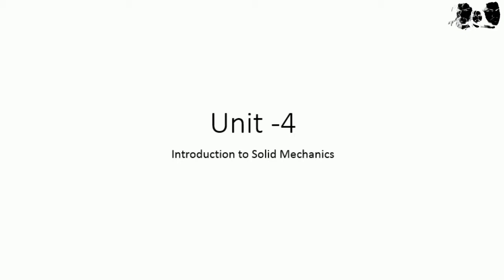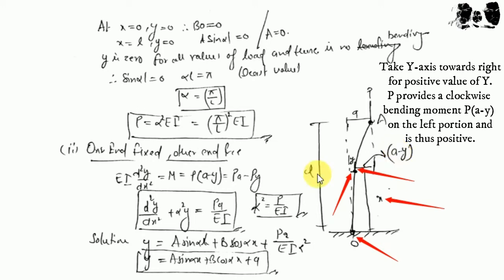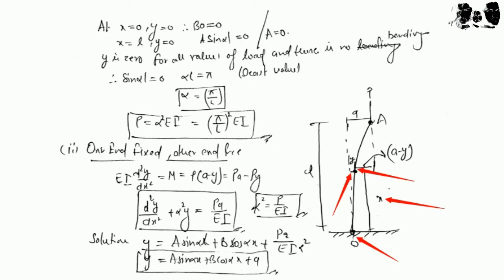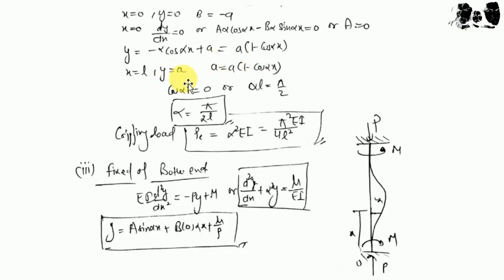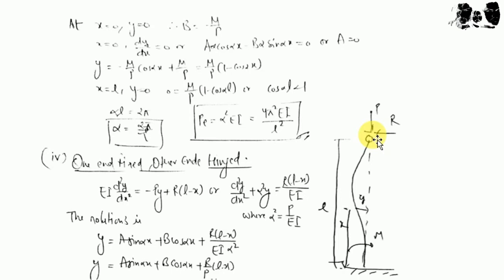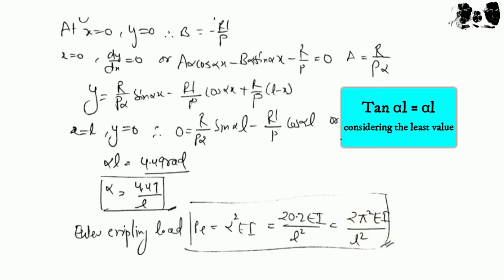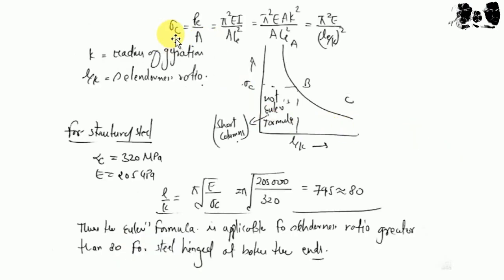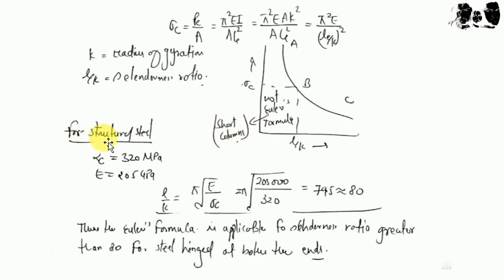Introduction to Solid Mechanics (UNIT- 4 Slope and Deflection) Lecture by Rohit Maurya (L -5)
This is an educational video for 2nd year students of civil engineering of subject Solid
Mechanics. Here we going to discuss about the  Slope and Deflection of beams of Unit -4. All
students
are advised to watch the video and note down their queries and ask by discussing with me.

Rohit Maurya

You can join me on discord : Theronomous#5726